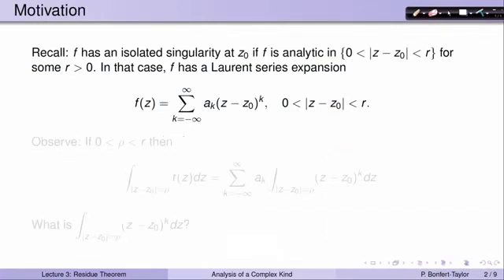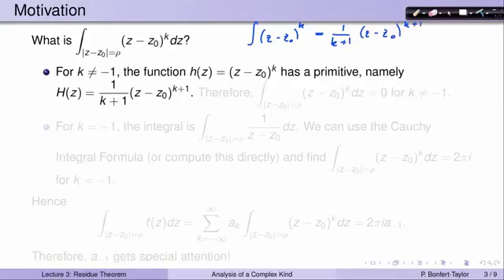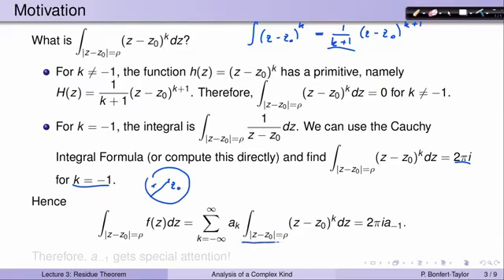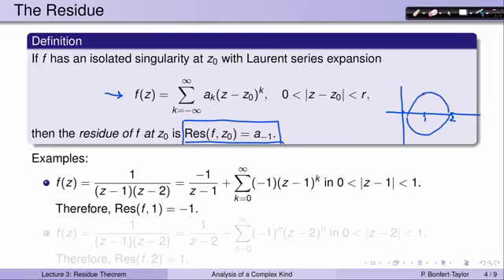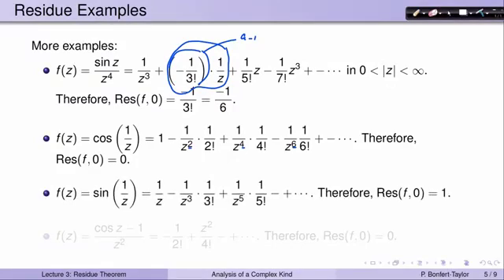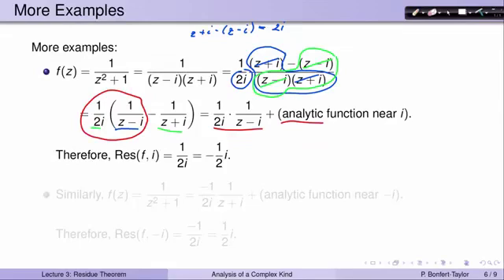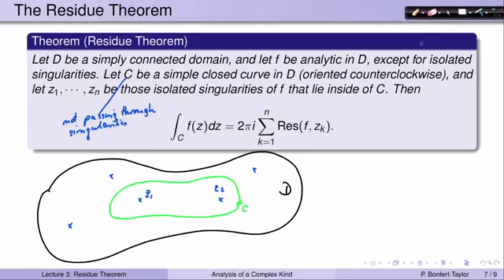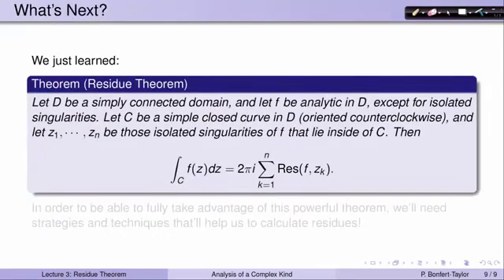Week7Lecture3 The Residue Theorem